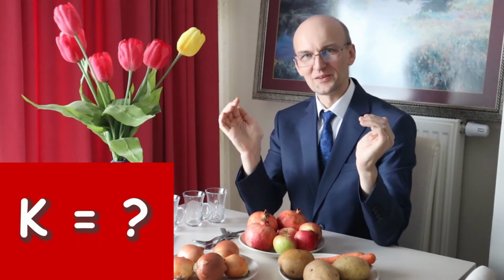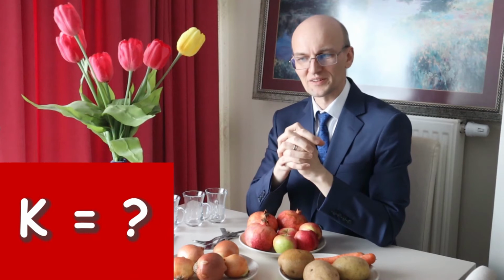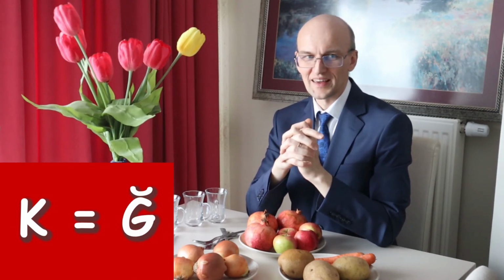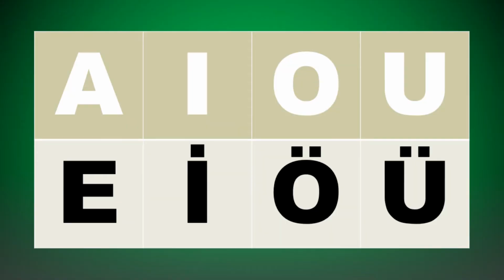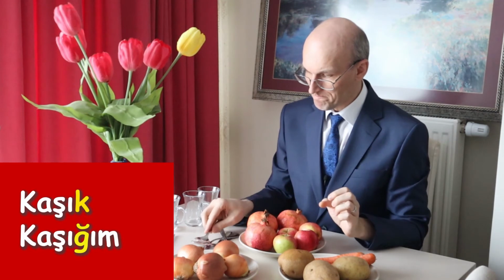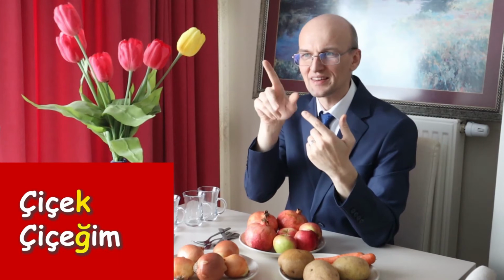Turkish A to Z - Lesson 2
Welcome to my Turkish course!
These lessons are designed for those who are just beginning to learn Turkish.
In this lesson you will learn:
1. Singular Possessive Pronouns
2. Using possessive pronouns with plural nouns
3. Numerals Continued
4. Asking “What is…”